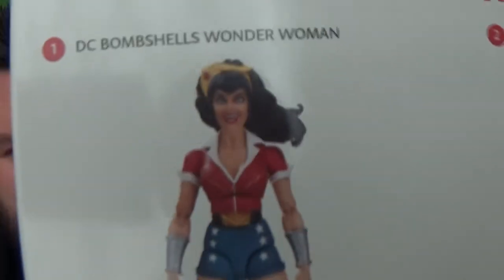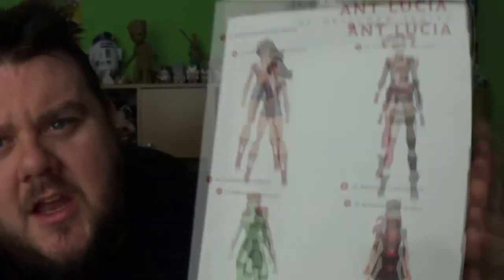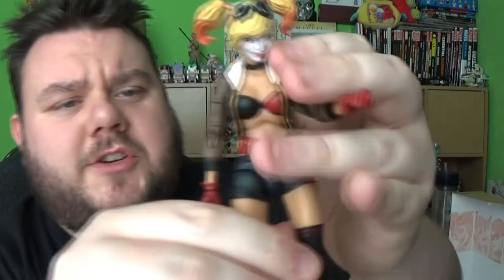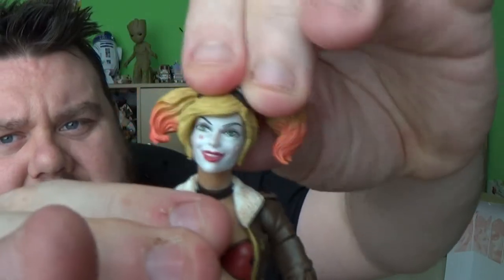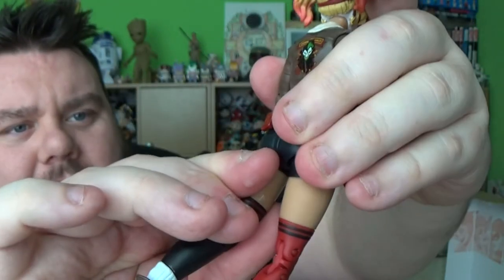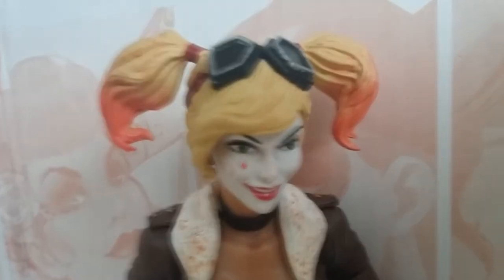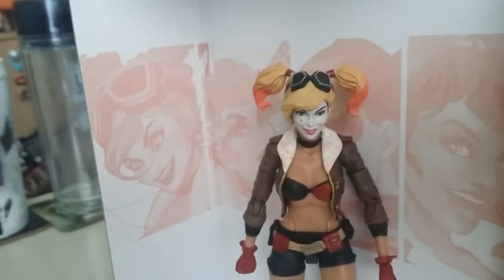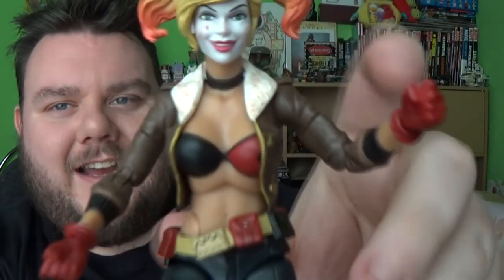DC Bombshells Harley Quinn DC Collectibles Ant Lucia Designer Series Action Figure Review